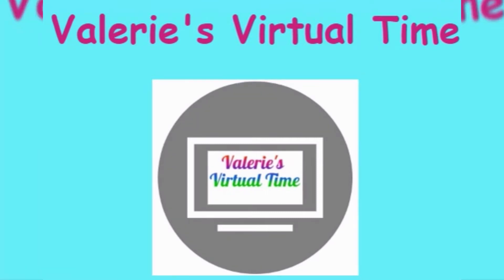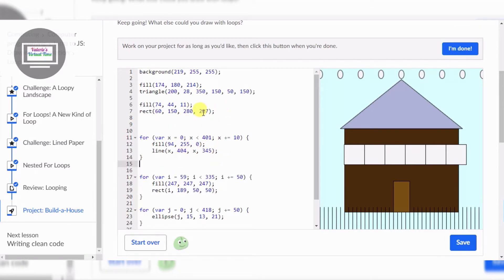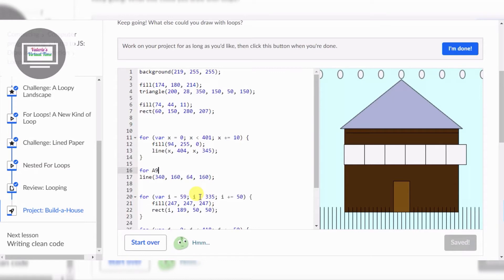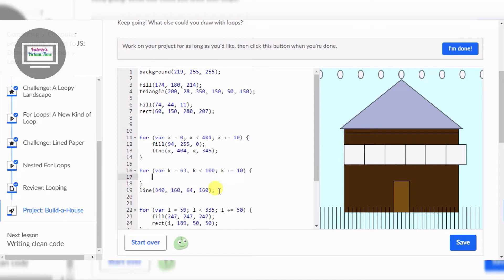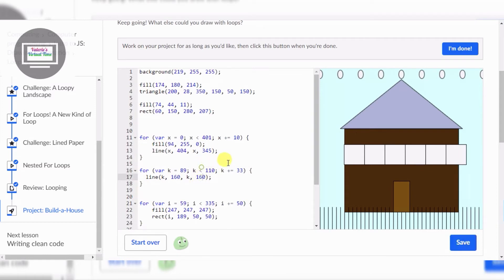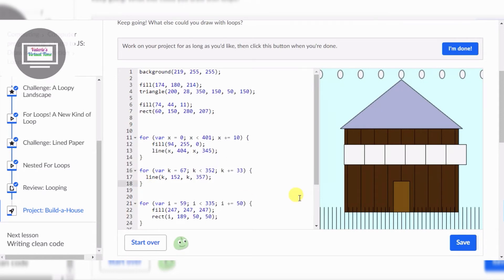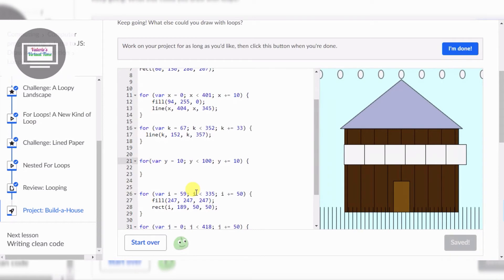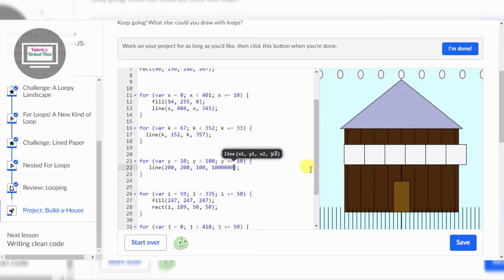Build a house Part 2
I completed the for loop project in this video. I created bricks wall for the house using for loop.

This project can be found at Khan Academy. Link: khanacademy.org.

Have a fun coding day, coders!!!